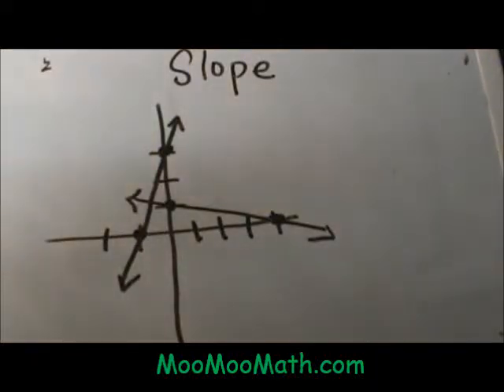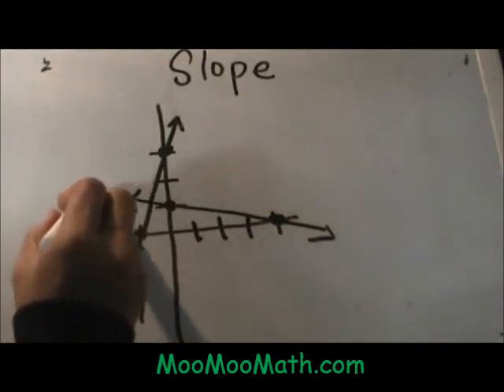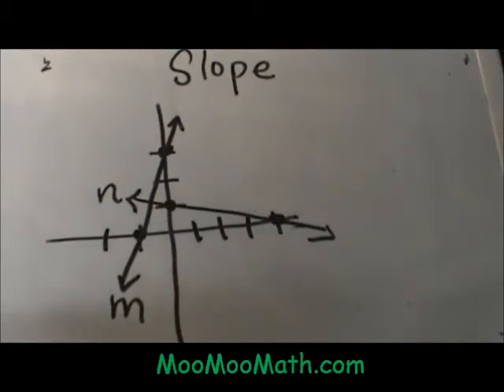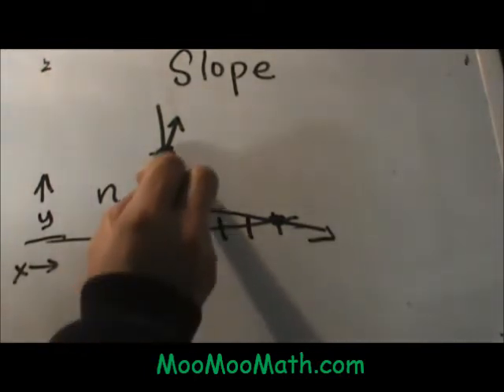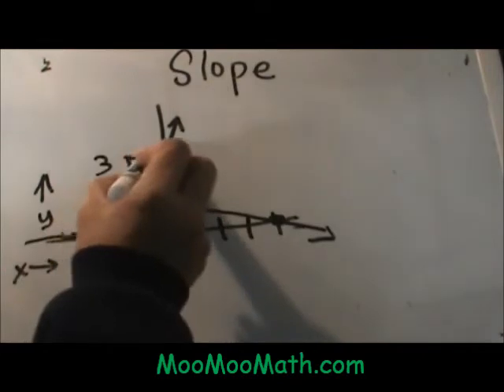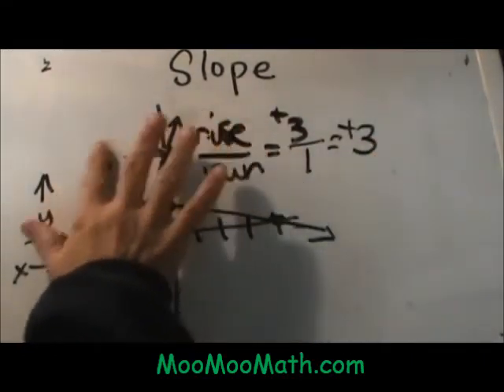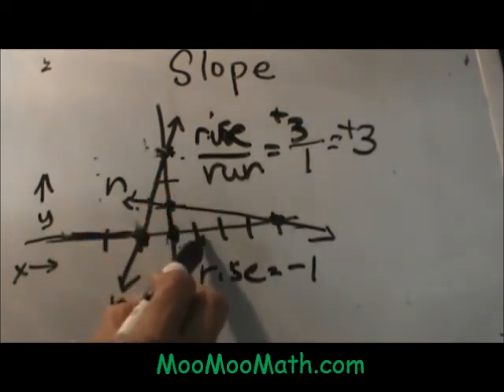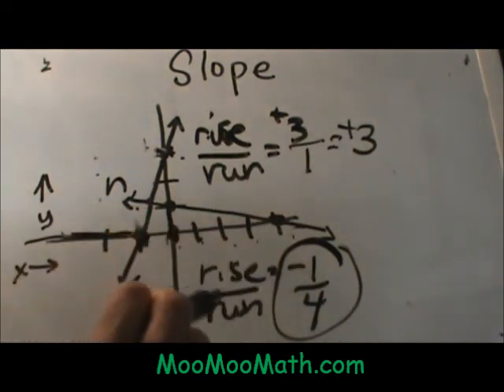Slope of a Line - Understanding Rise over Run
The slope of a line is a measure of how the line angles away from the horizon and uses the formula rise over run.  Video explains how to find the slope of a line and examples.

For more information and a summary of this video go

Related sites

MooMooMath provides helpful Math videos